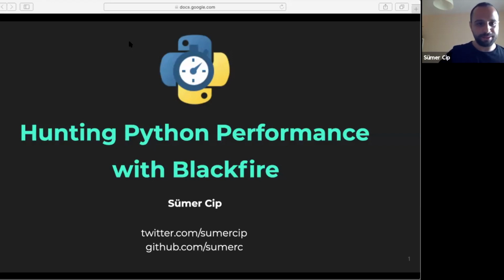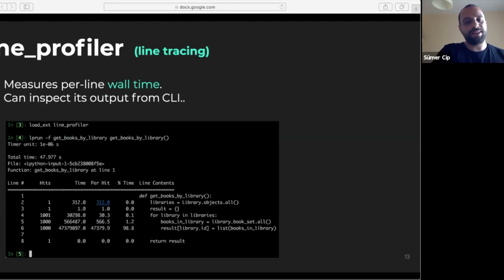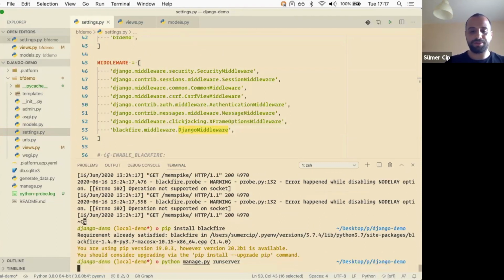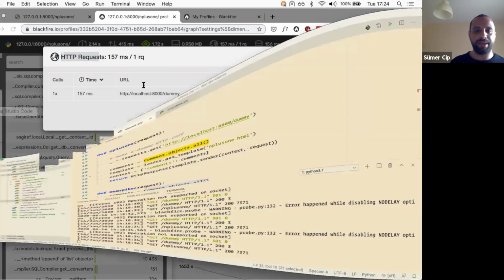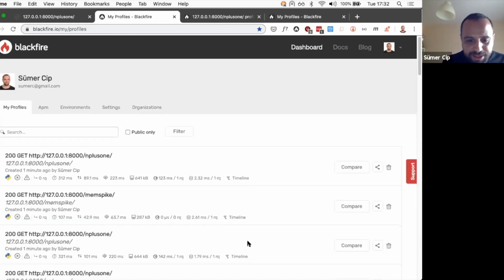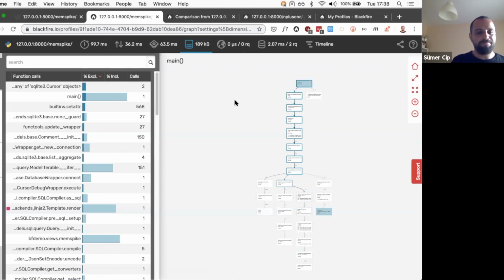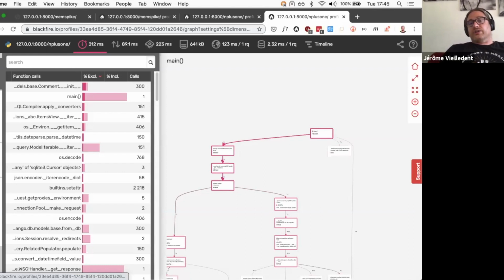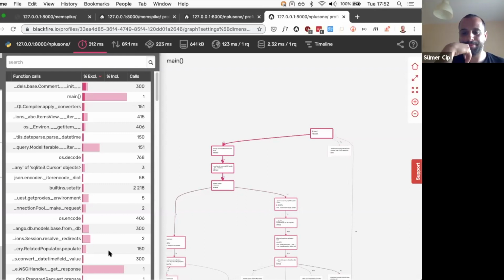Hunting Python Performance with Blackfire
In this webinar, we'll take an example Django application to show you how Blackfire works, and how you can use it to understand and improve Python applications.

We'll walk through:
(00:43) The basics of profiling
(10:48) How Blackfire works
(11:46) A live demo on a Django app
(15:33) Call-graph, timeline visualizations
(24:50) Comparing different profile sessions
(33:00) Memory profiler
(39:19) Q&A

We'll tell you how Blackfire is a one-of-a-kind profiler, enabling you to get results after a really quick install, and with no overhead at all on production sites.